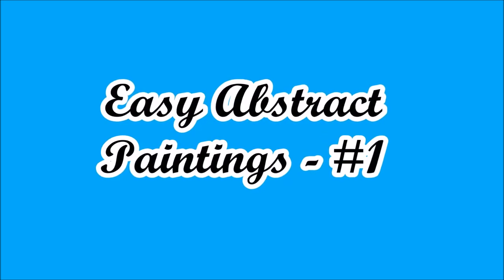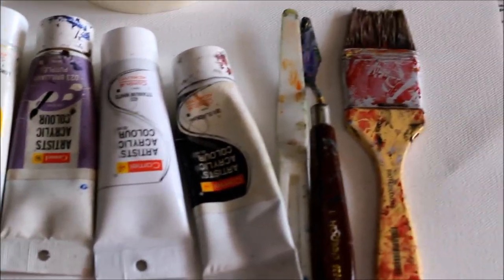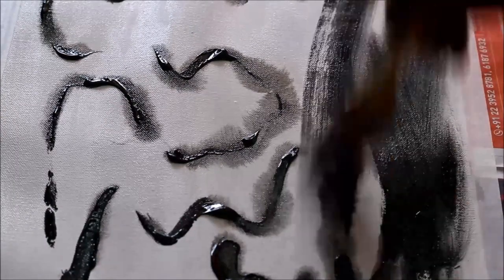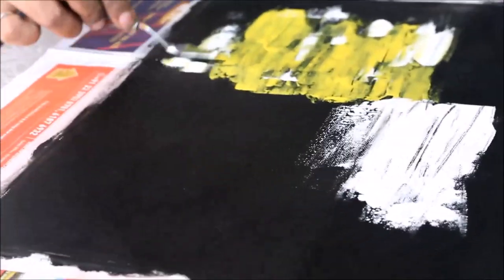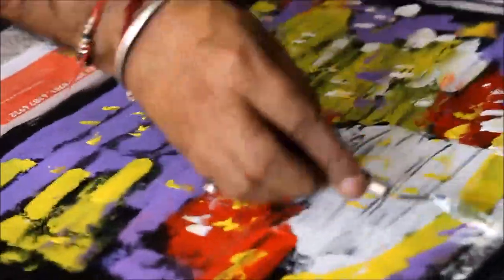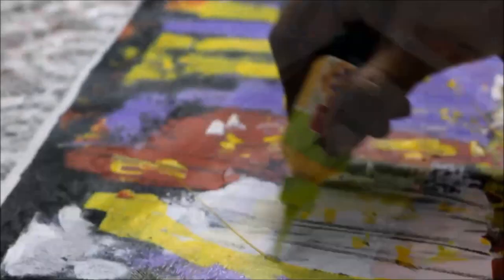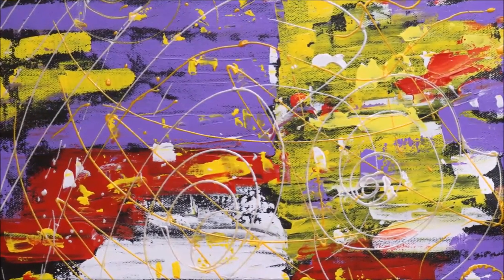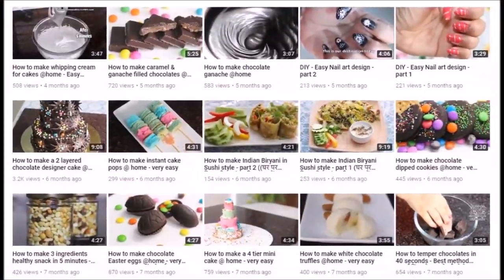Video #92 -How to make an Abstract painting @home #1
How to make an Abstract painting @home #1